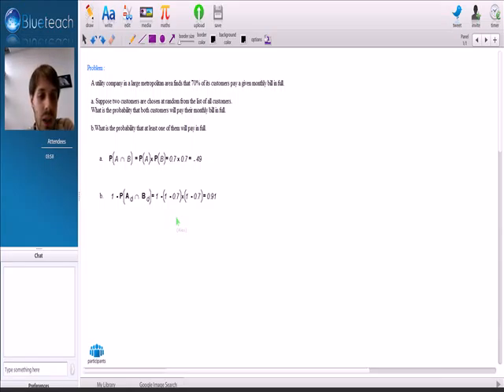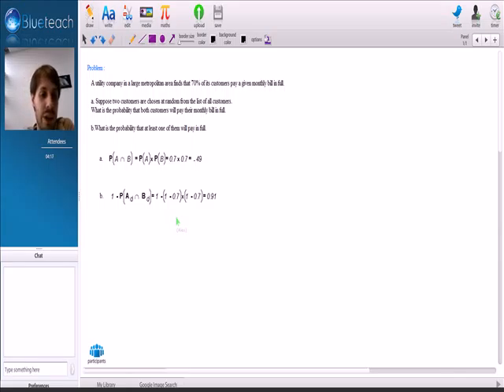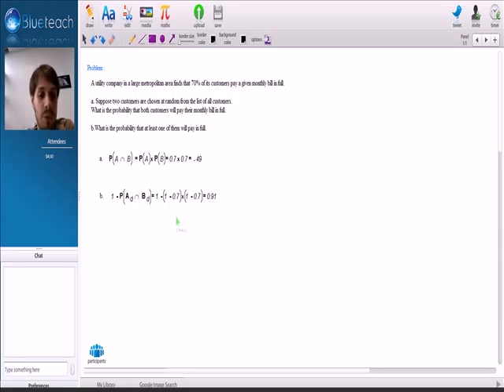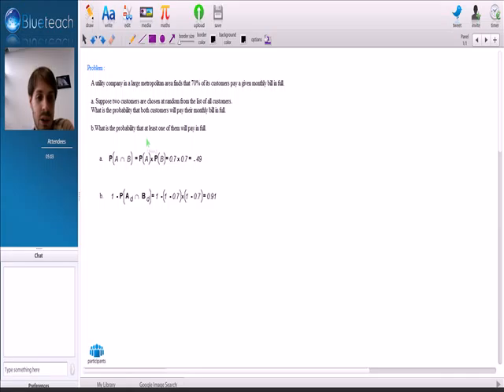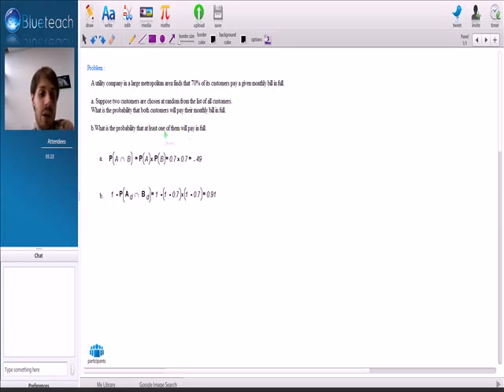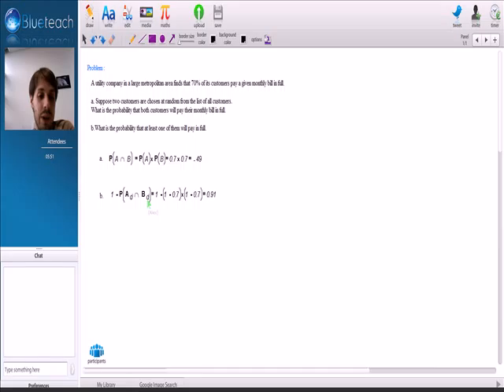probablility problem solution